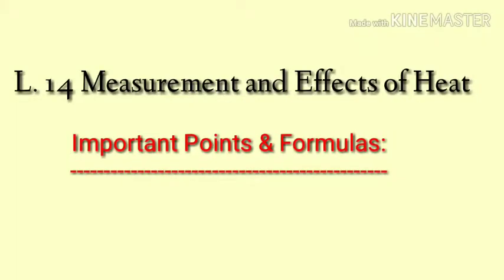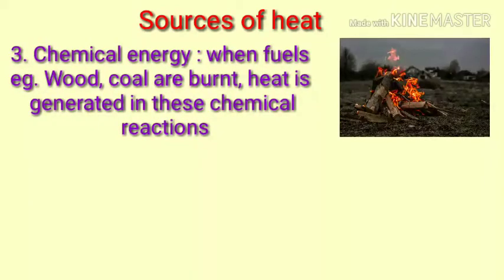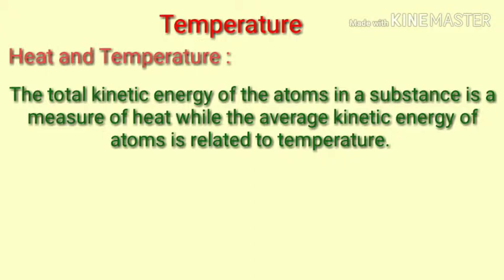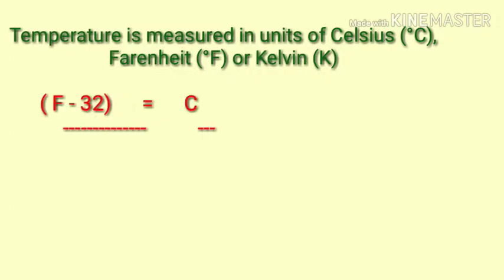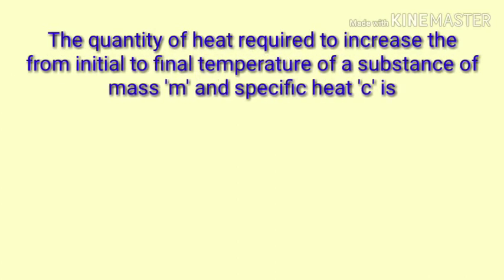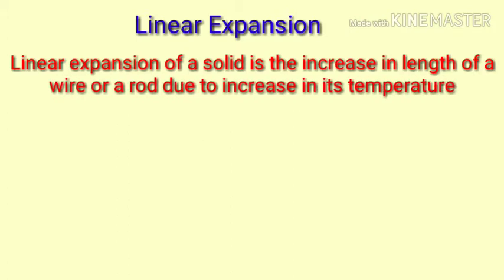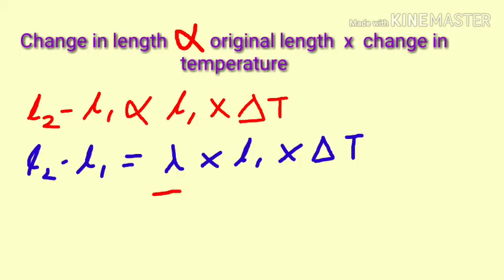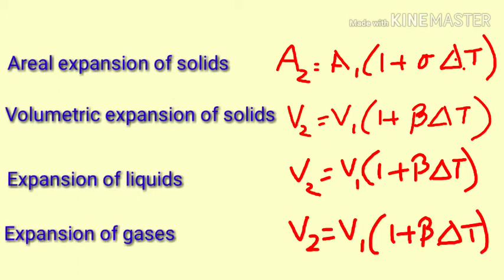Measurement and Effects of heat, important Points,Part 0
Check the entire series of videos for all sums and formulas